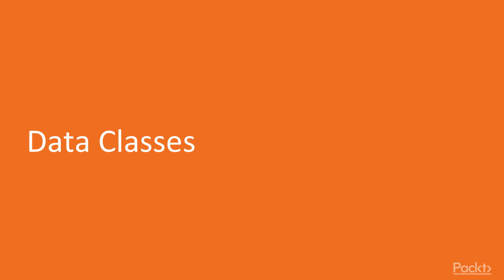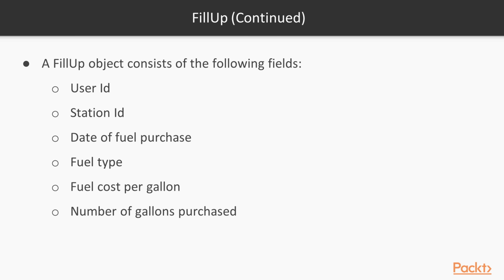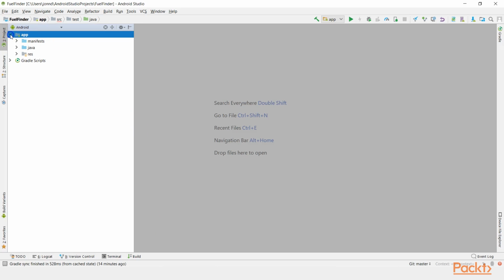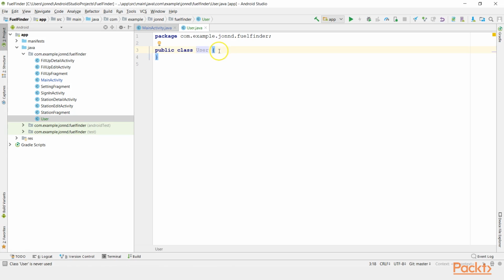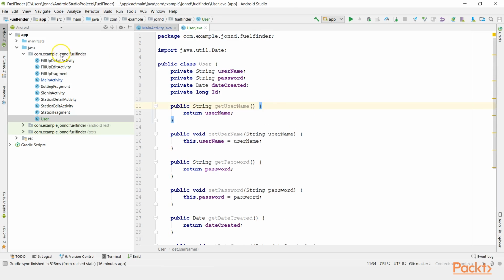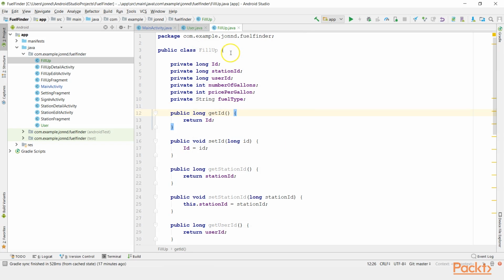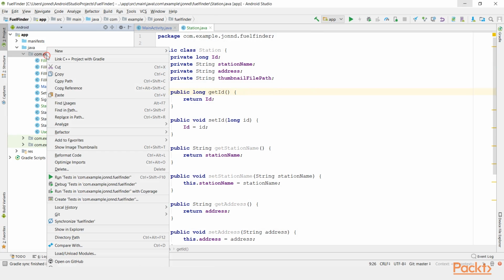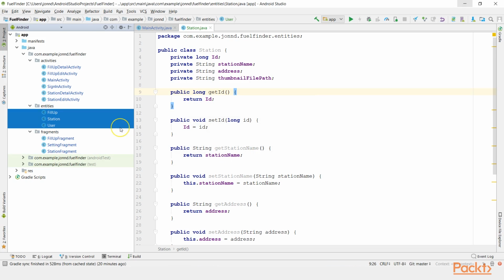Android App Compatibility: the Complete K-to-P Guide: Data Classes | packtpub.com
This video tutorial has been taken from Android App Compatibility: the Complete K-to-P Guide. You can learn more and buy the full video course